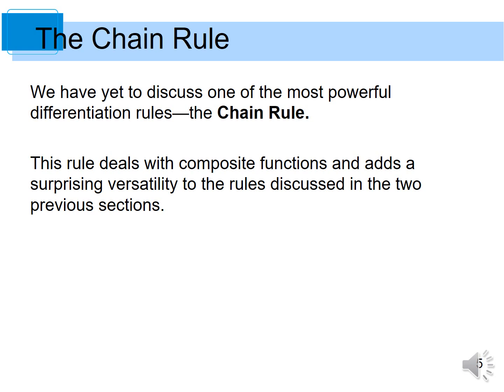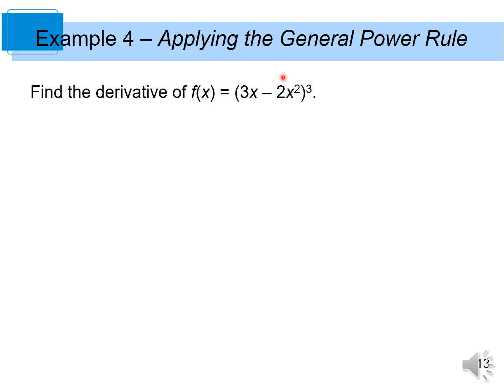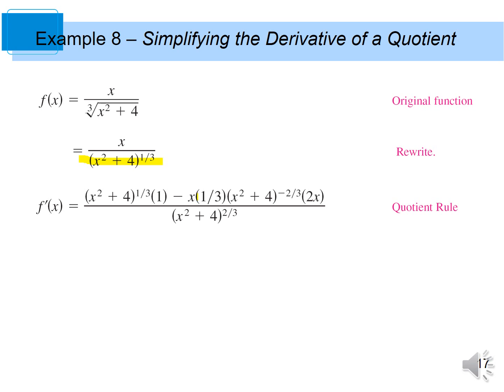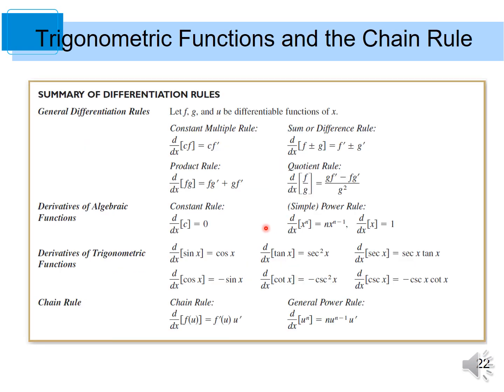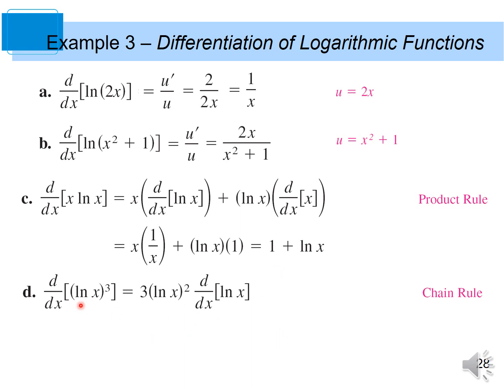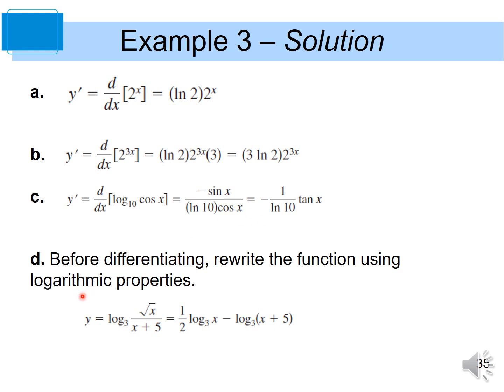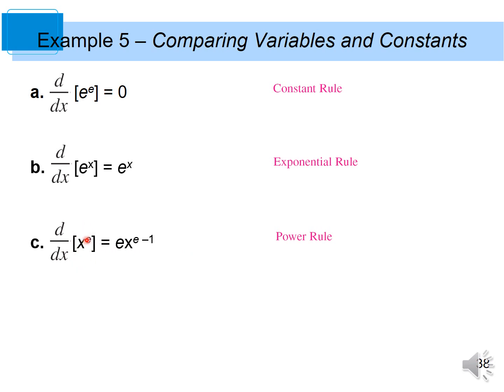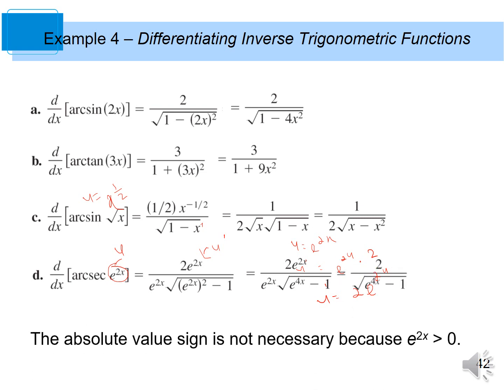Chapter 5 Sec6 The Chain Rule